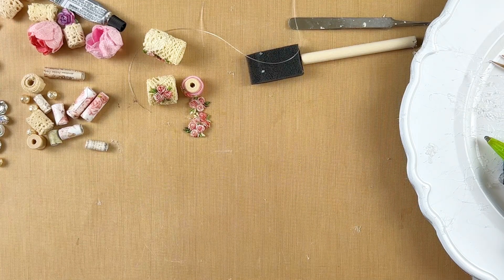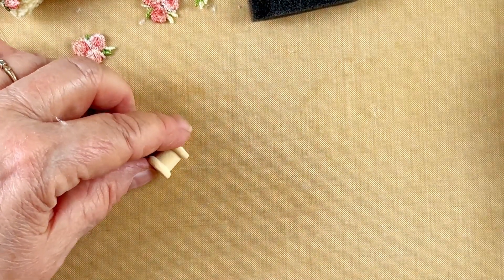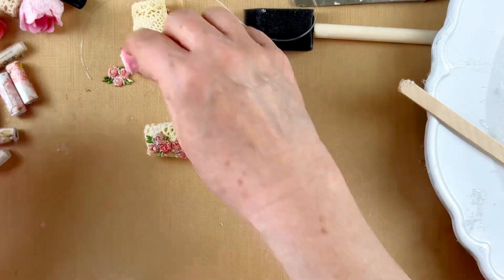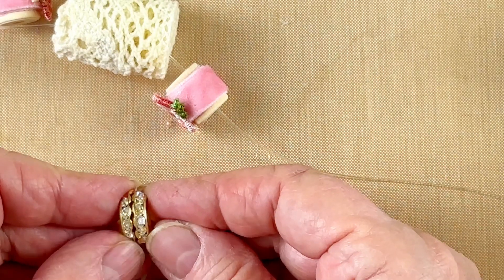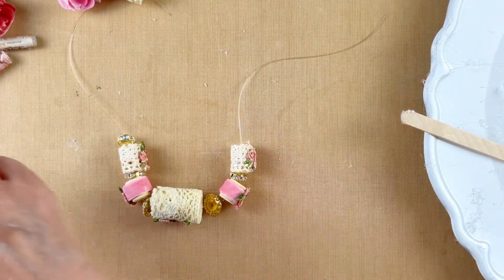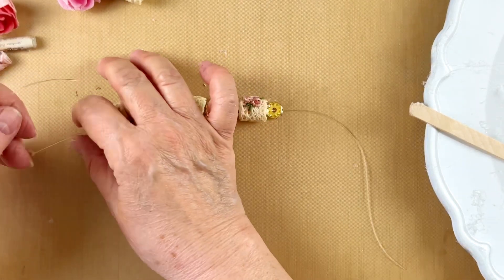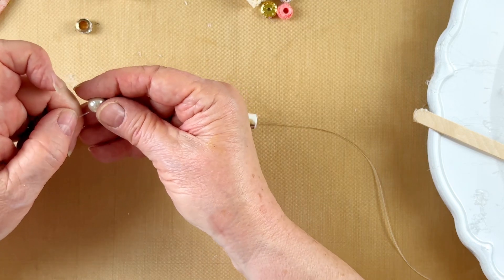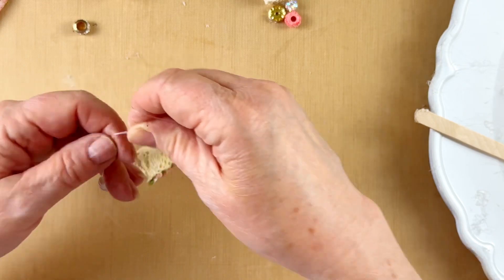DIY Boho Lace Beaded Stretch Cord Bracelet Tutorial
DIY Boho Lace Beaded Stretch Cord Bracelet Tutorial | B’Sue Boutiques

In this quick and easy DIY Boho Lace Beaded Stretch Cord Bracelet Tutorial, you'll learn how to make a stunning lace bracelet in just a few easy steps!

In this tutorial, you'll learn how to make a stretch cord bracelet using lace, paper, rondelles beads,, stretch cord, and more. This bracelet is easy to make and can be customized to fit your personality and style. After watching this tutorial, you'll be able to make your own Boho lace bracelet in no time!